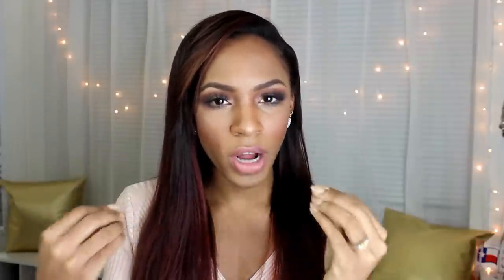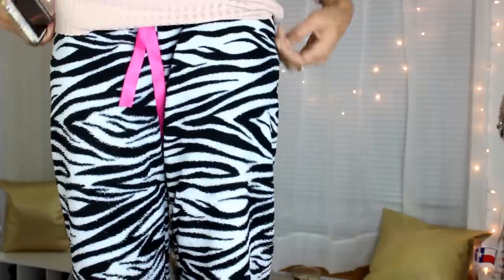Affordable Virgin Hair! Star Style Aliexpress Hair Initial Review | VICKYLOGAN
EDITING

Camera: CANON T3i
Software: Final Cut Pro X